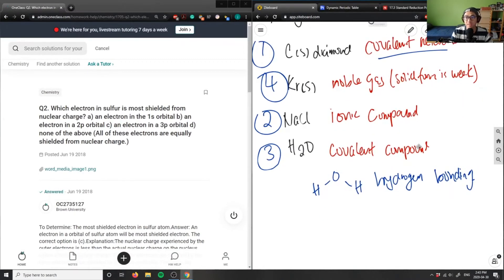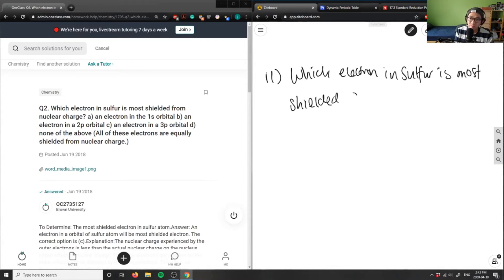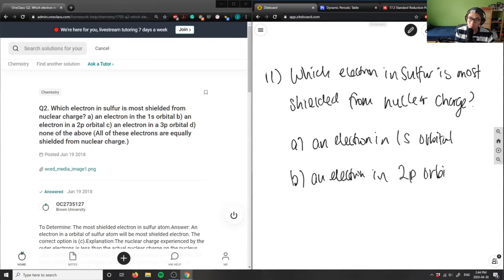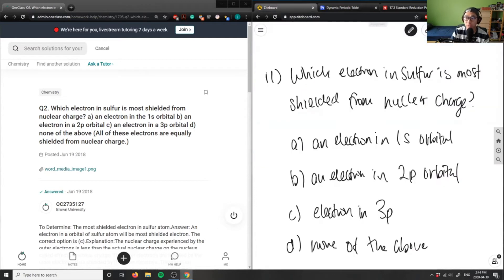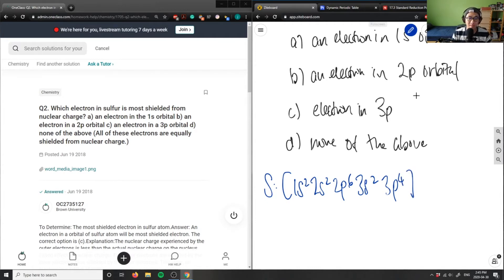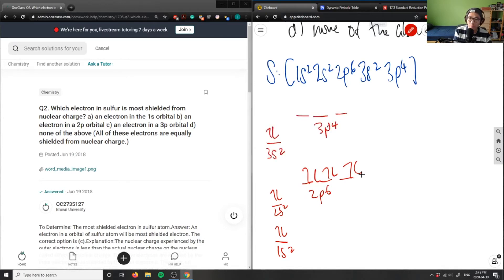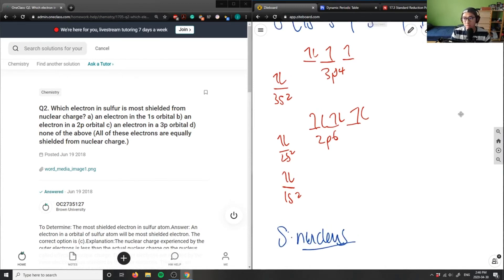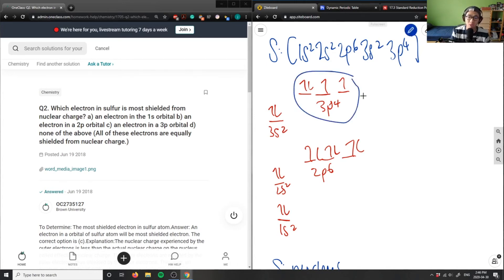Which electron in sulfur is most shielded from nuclear charge